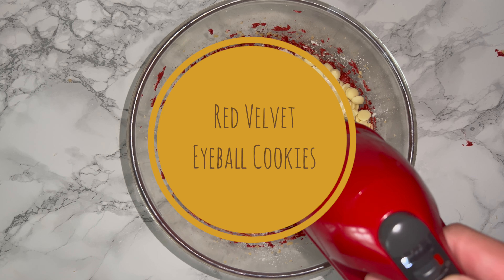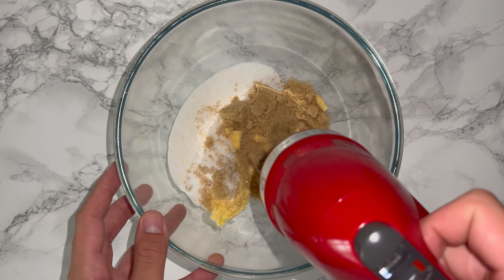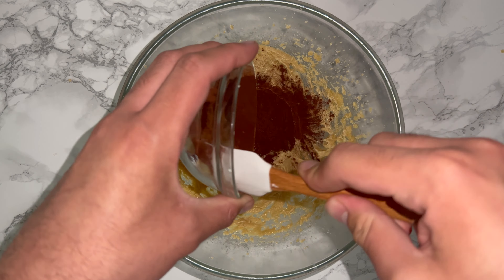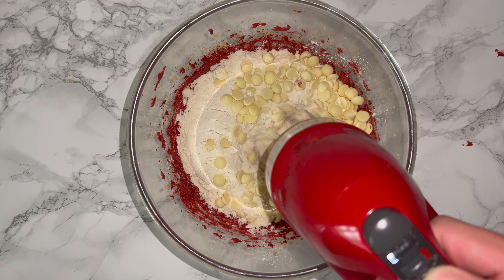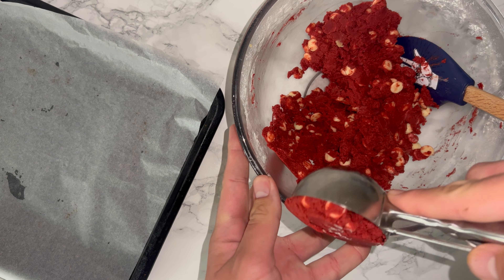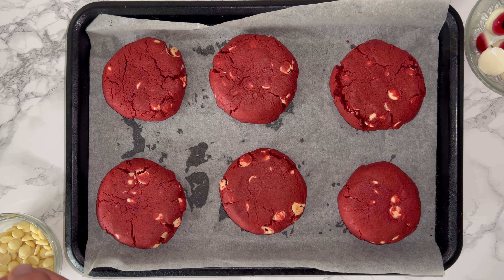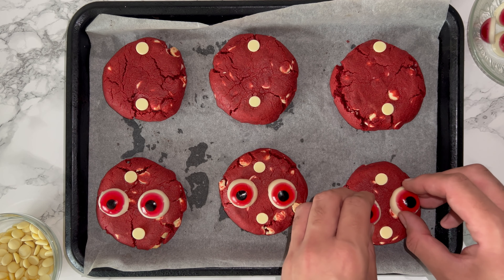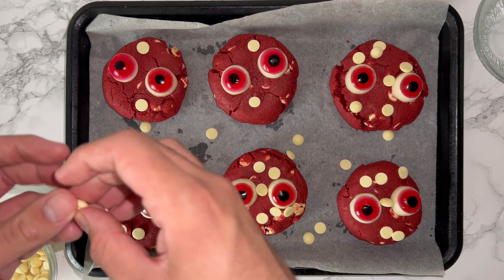Red Velvet Eyeball Cookies | Halloween Baking Ideas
Today I’m showing you how to make red velvet eyeball cookies. Let’s get baking shall we?